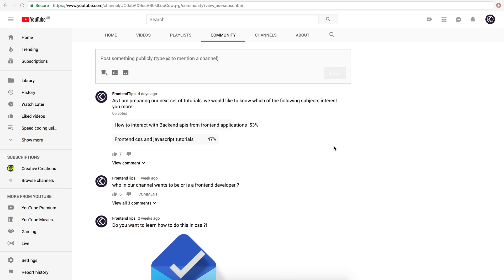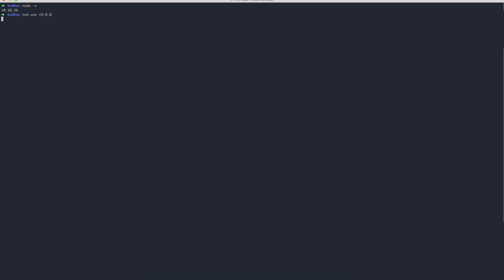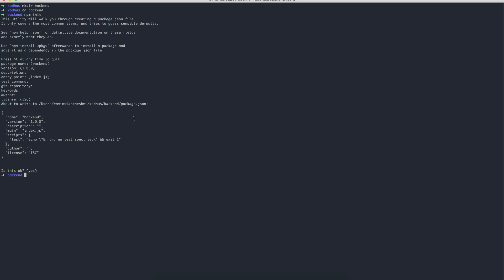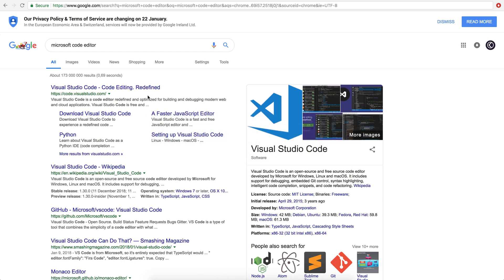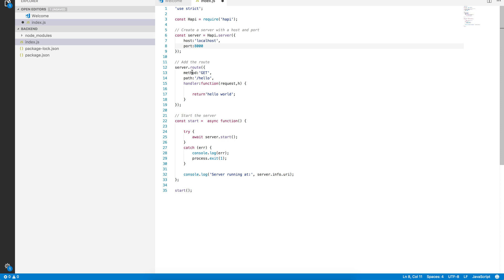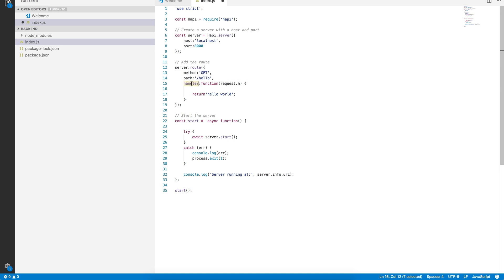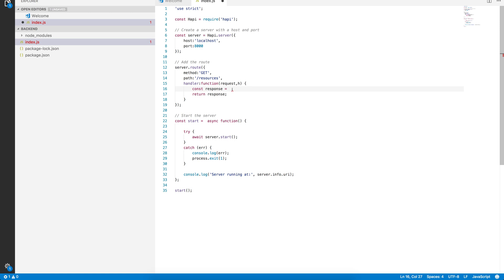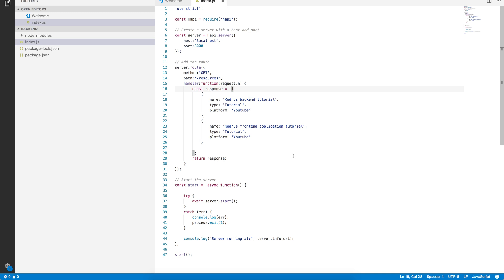Learn Backend Api development using NodeJS technology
Quick API development for our upcoming tutorials on how to interact with backend apis using frontend applications.

It uses Hapi framework to create the api.